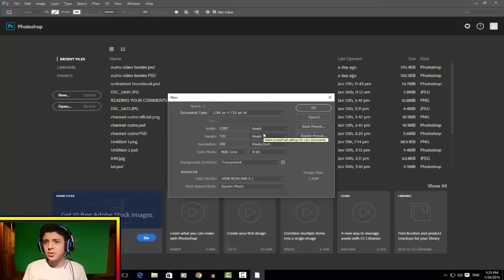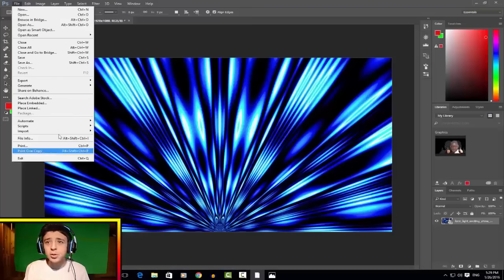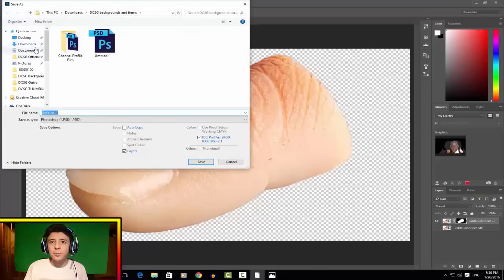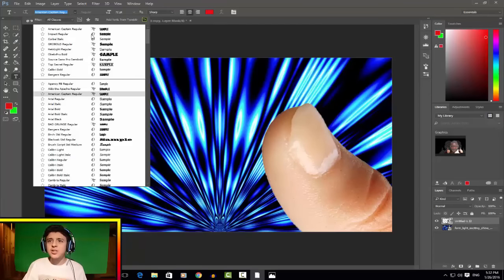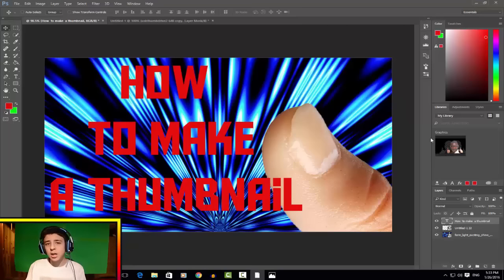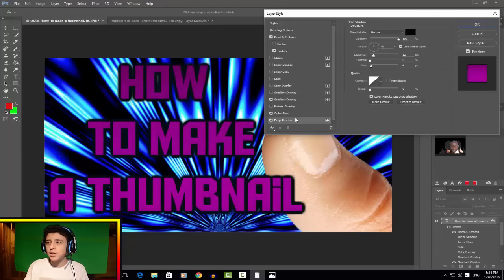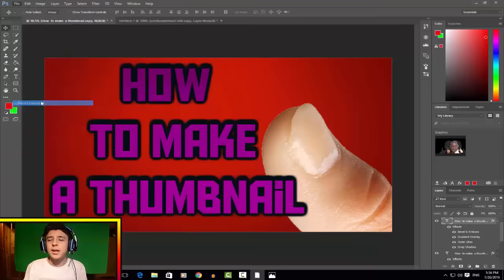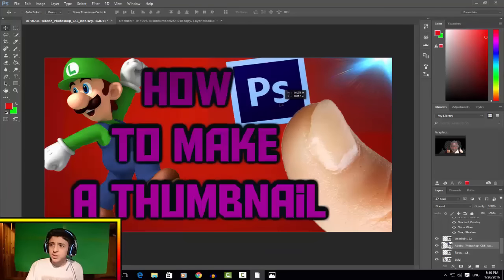How To Make A Basic Thumbnail In Photoshop CS6 2016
Hope you guys enjoyed this video and if you did make sure to leave a like on it. Your support this past week has been through the roof and i hope you guys can keep it up. In this video im showing you guys how to make a thumbnail in photoshop cs6 but nothing complicated. So i guess you can call this a beginners tutorial :D

NCS: The Best of 2015

- DCSG 08 ♛